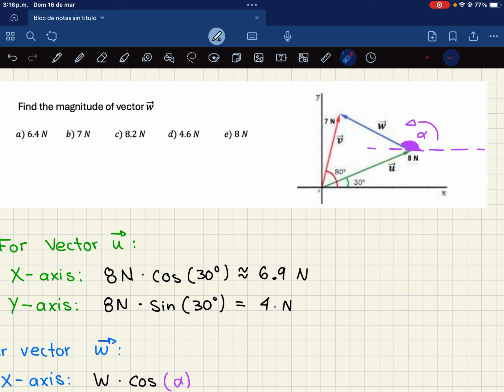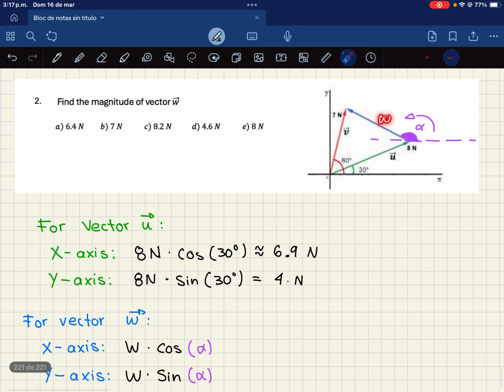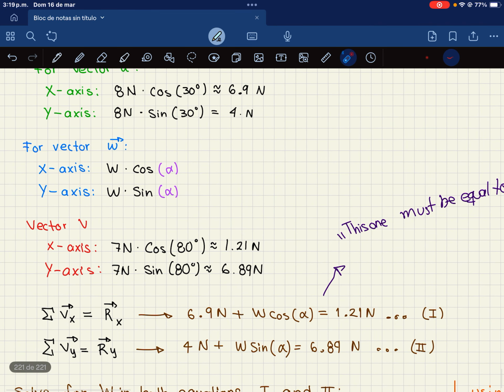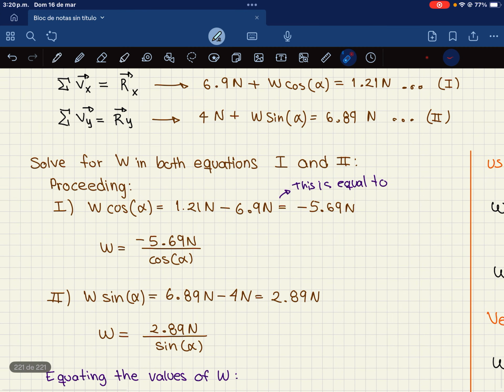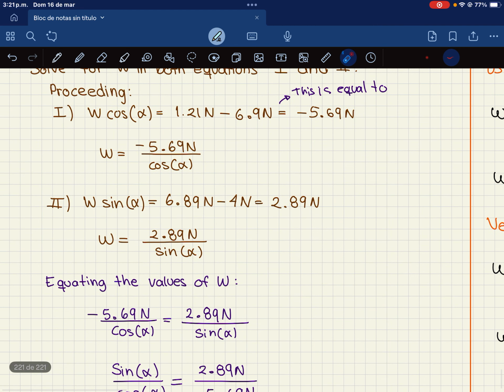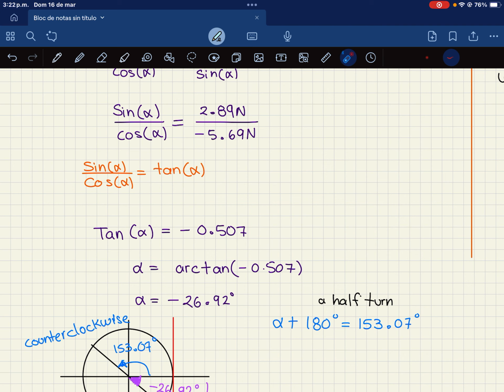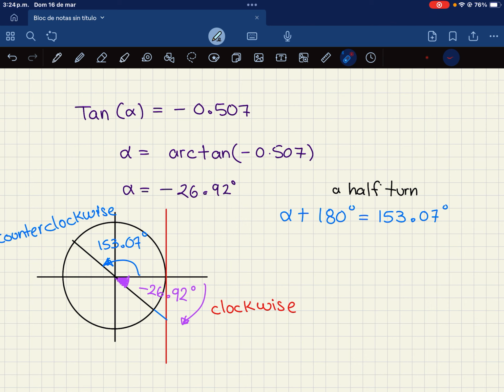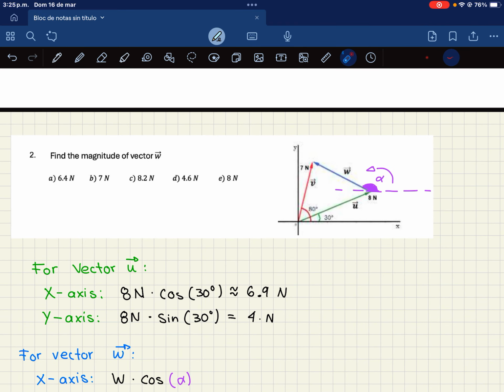Find the magnitude of vector